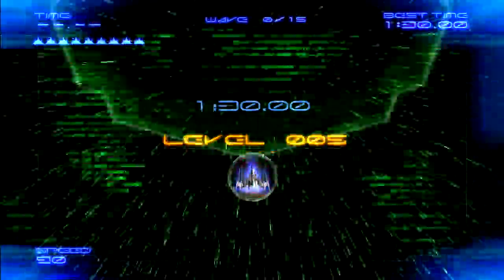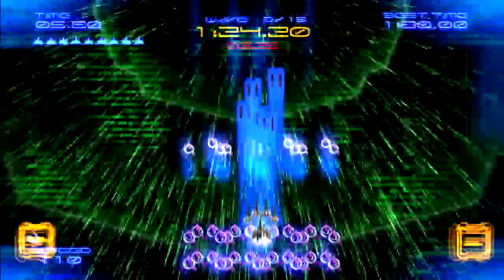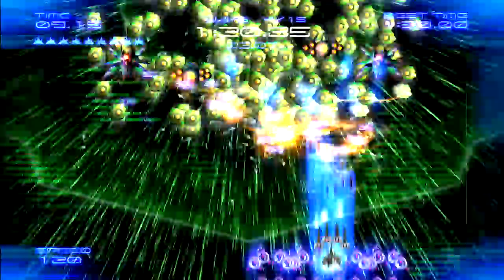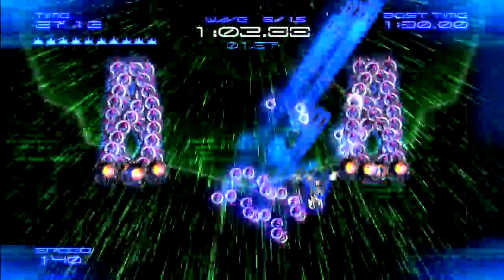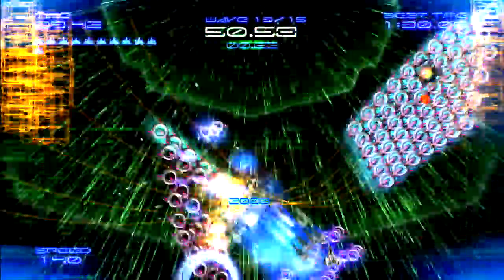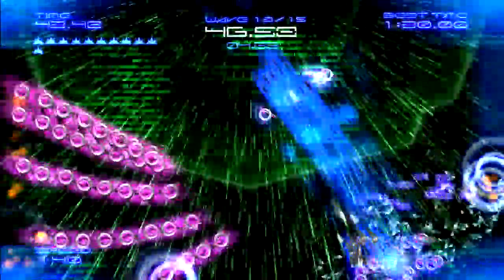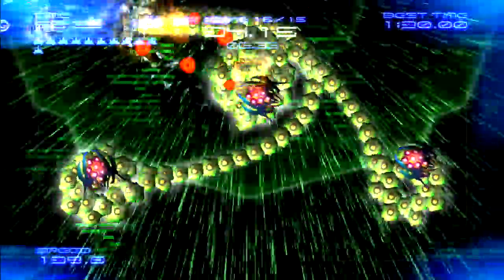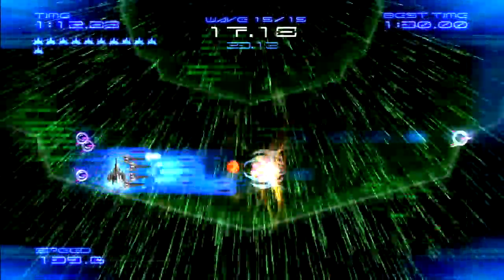Galaga Legions DX Time Attack Area 3-5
Time Attack Area 3 Level 5